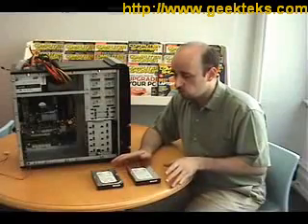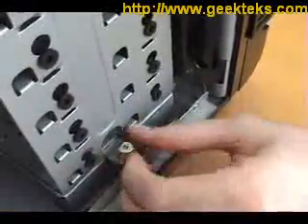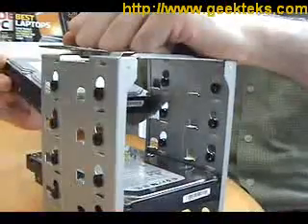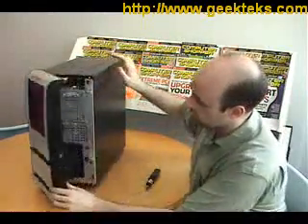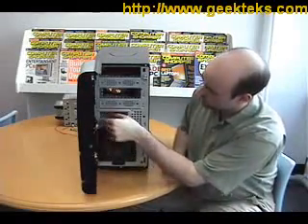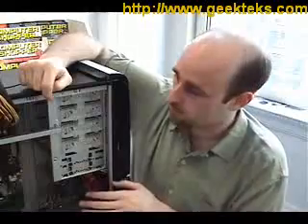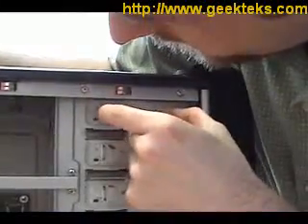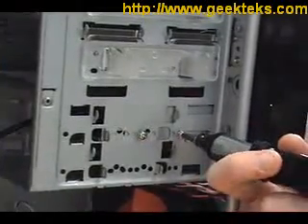How to build your own multimedia PC computer cheap -Part 3/5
- A step-by-step tutorial on how to build your own PC computer for under $1000 using only parts from neweg - A step-by-step tutorial on how to build your own PC computer for under $1000 using only parts from newegg.com. One of the most thorough tutorials I have seen to date!